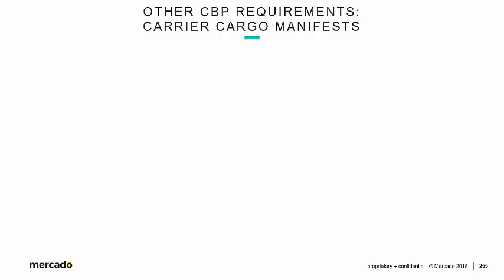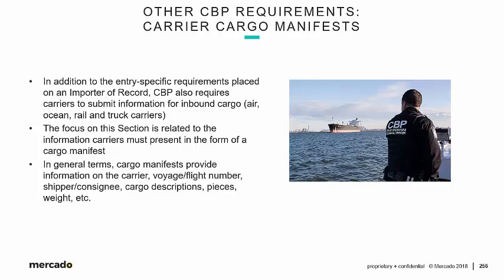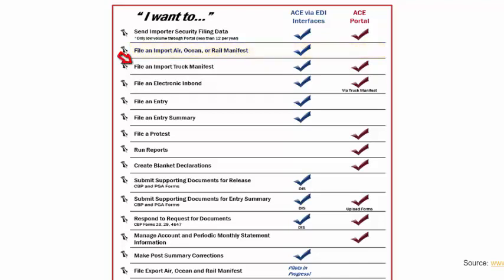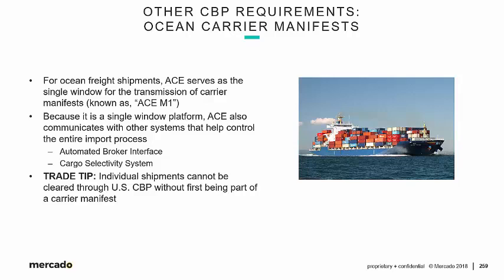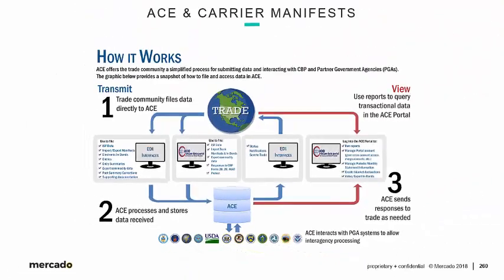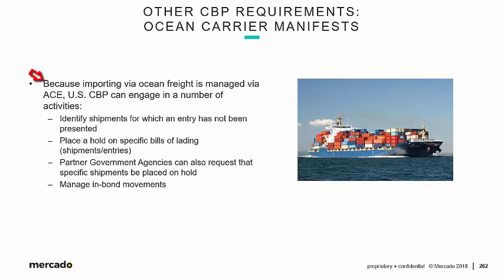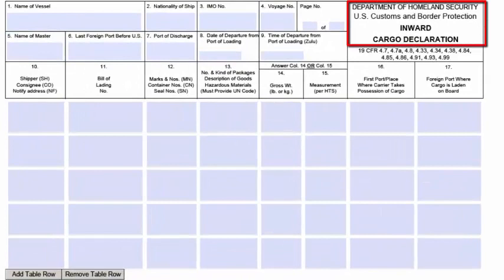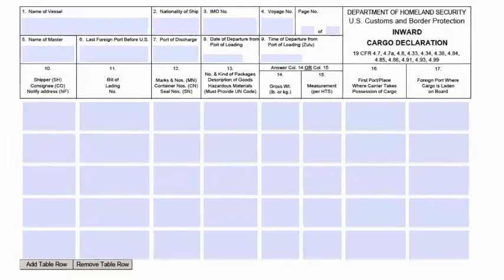Module 09 | Part 36 Carrier Cargo Manifests